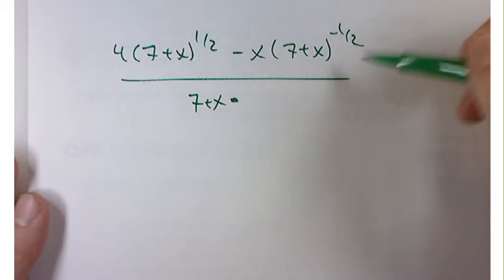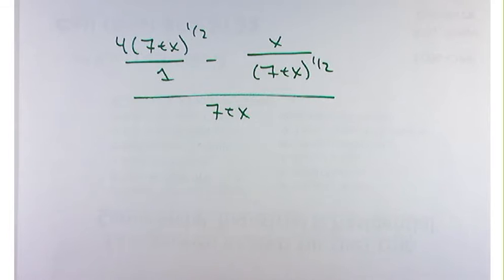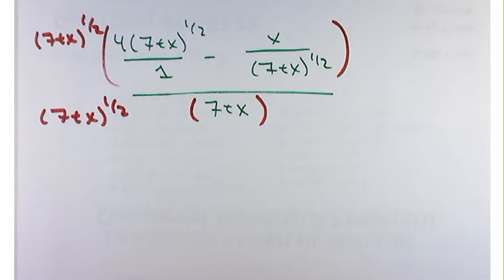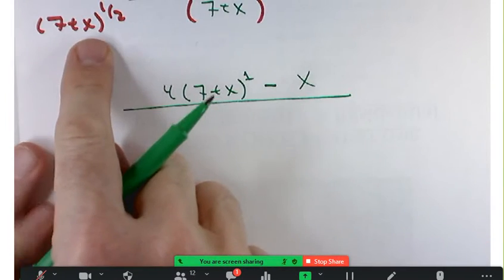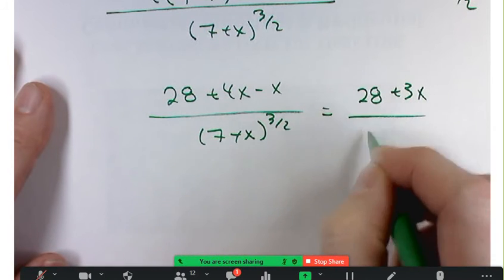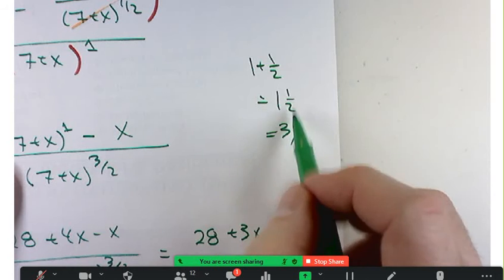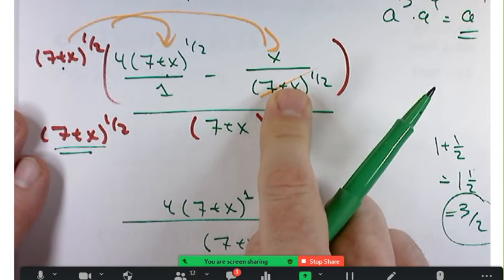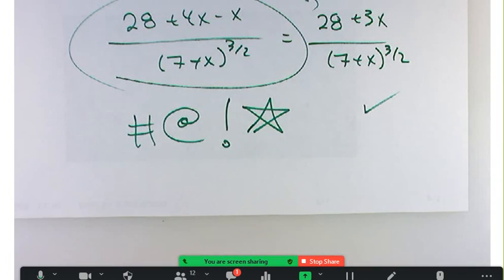Section 1.4 Factoring trick (Winter 2022)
A work around for factoring out a negative exponent.